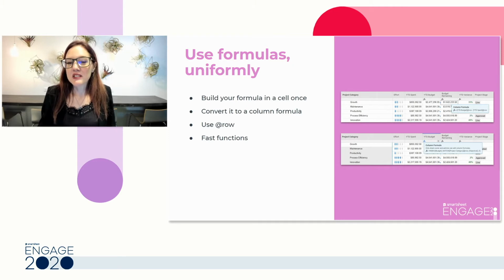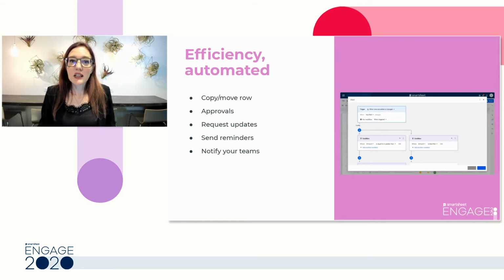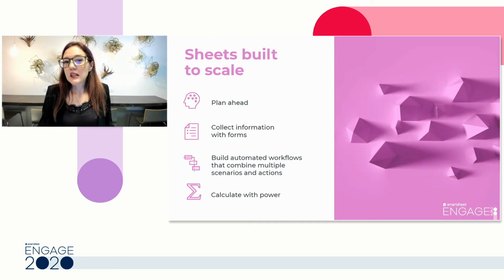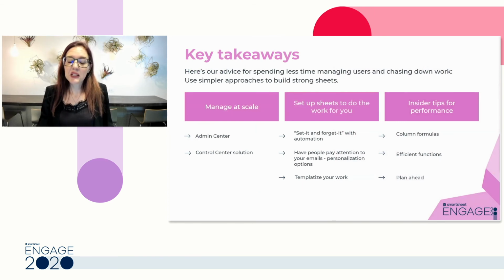Smartsheet Scales: Larger Sheets and Faster Performance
As your organization grows, you need your systems and processes to scale with you. Smartsheet is built to grow with you.